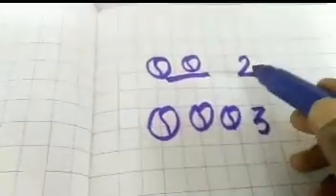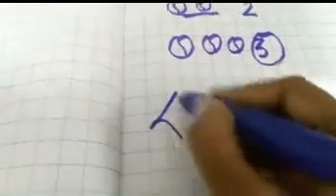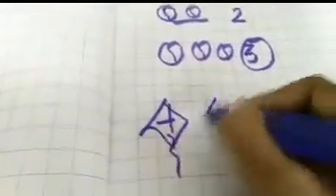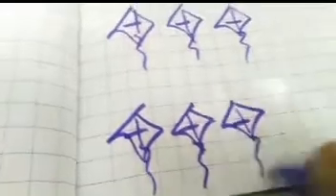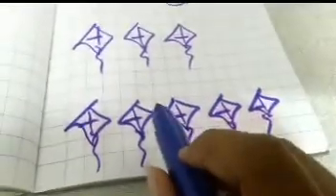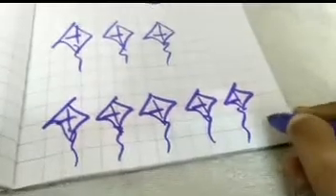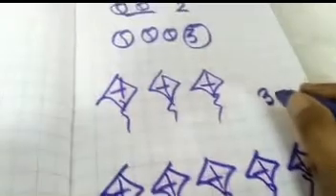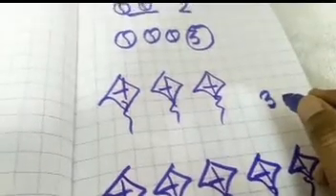LKG | Maths: Circle the biggest number | By Miss Shepha